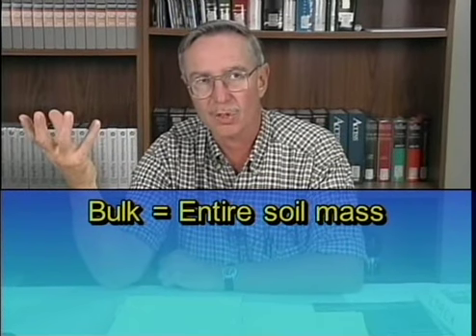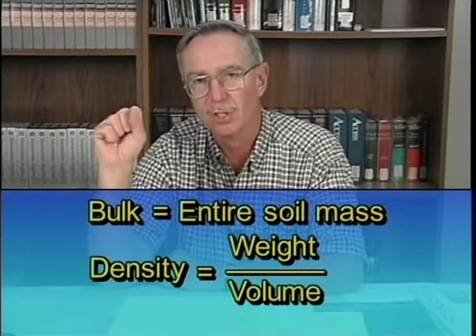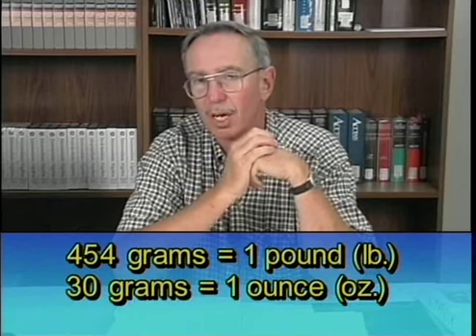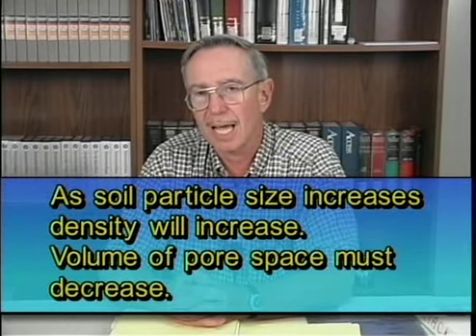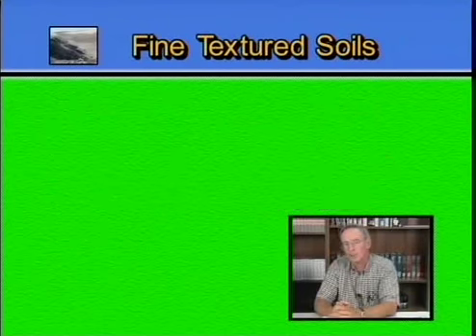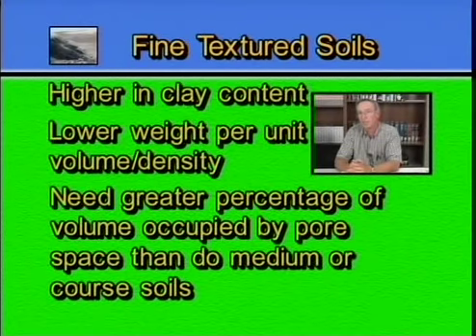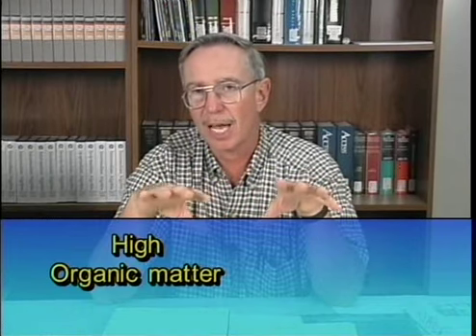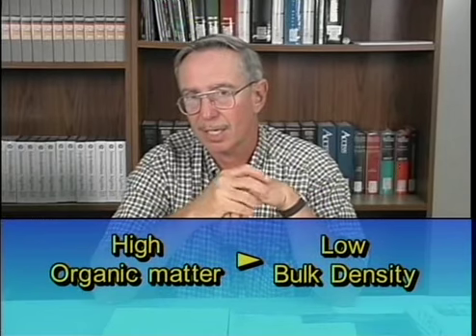AGPR201 08 02 Bulk Density